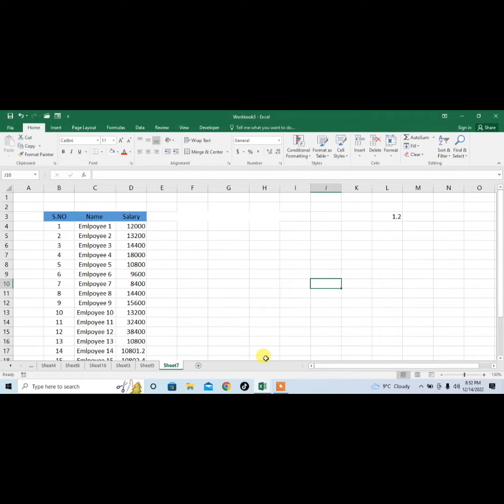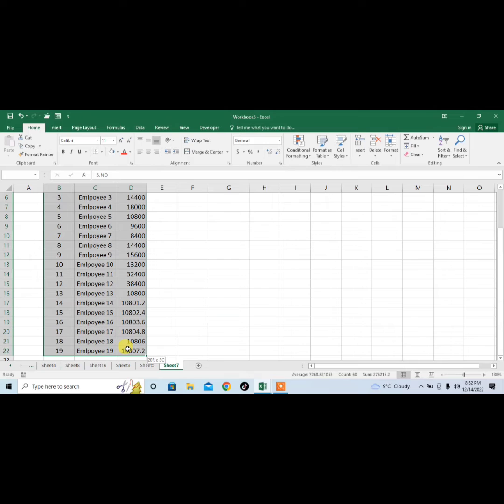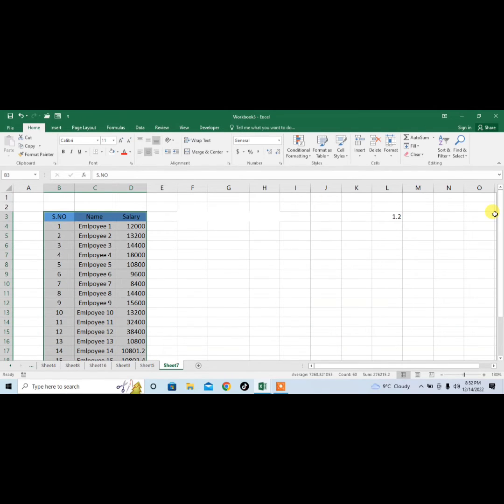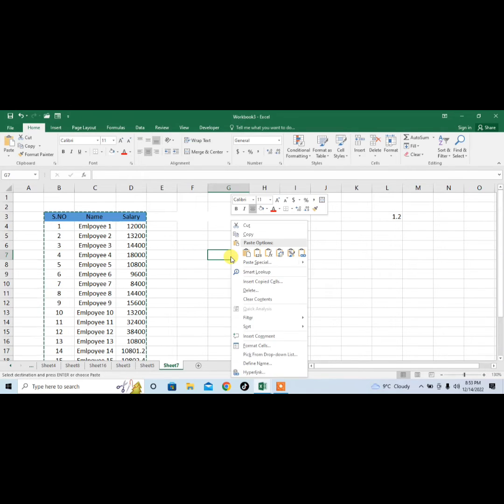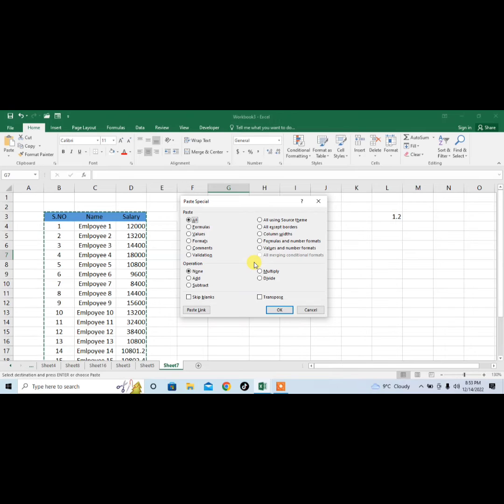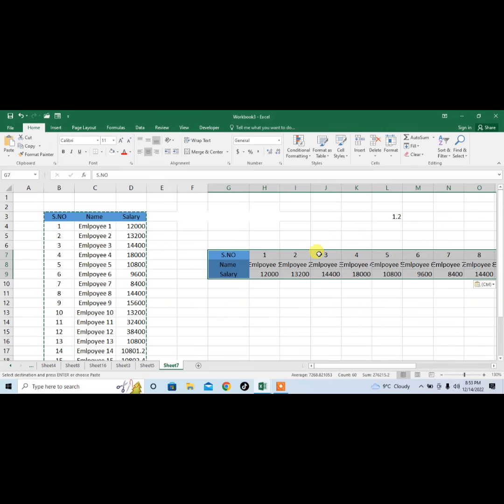How To Convert Rows into Columns and Columns into Rows in MS Excel | Transpose Data in Excel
This video shows how to transform rows into columns and columns into rows in Microsoft Excel. After watching this video you will learn how to transpose your data in Microsoft Excel.
This tutorial will also work in Microsoft Excel 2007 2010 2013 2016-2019 and 365